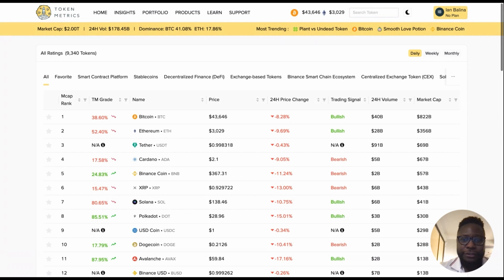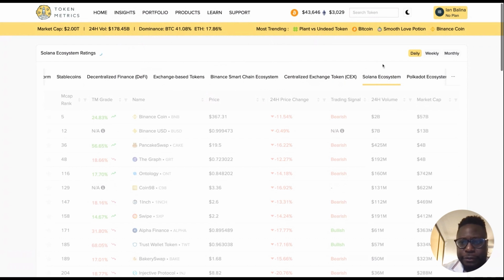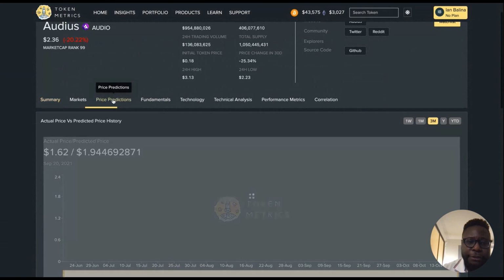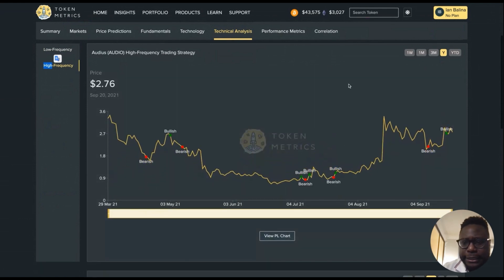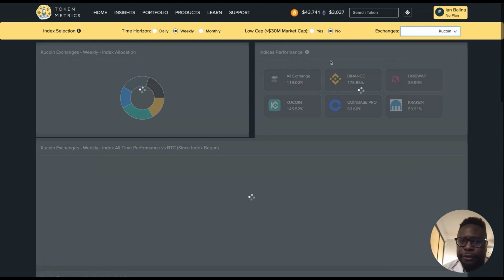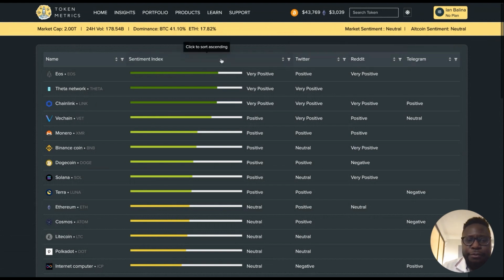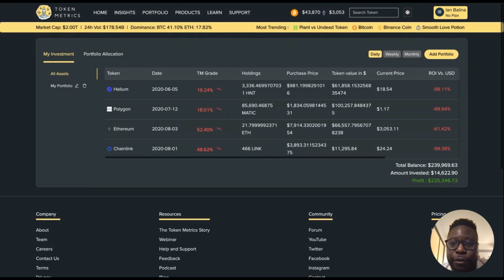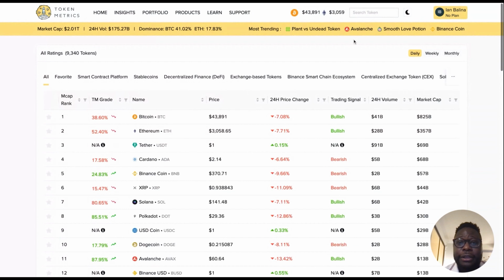Introducing Token Metrics 2.0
Exciting updates include:
- Smarter AI
- More data, metrics, and analytics
- Access to all Tokens in all plans
- Enhanced interface
- Lower pricing and more plan choices